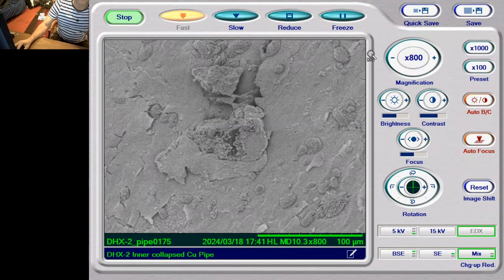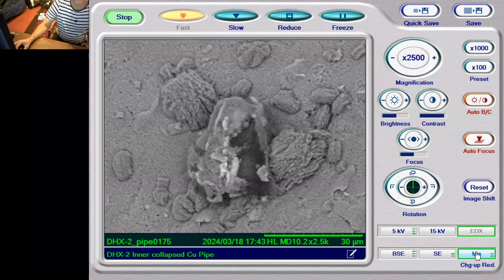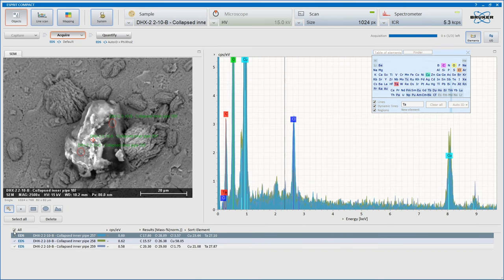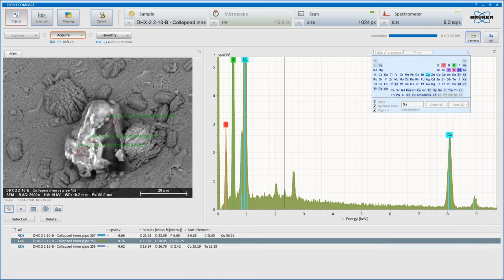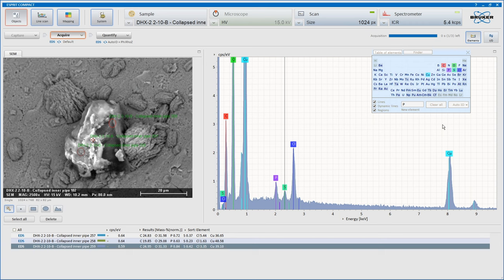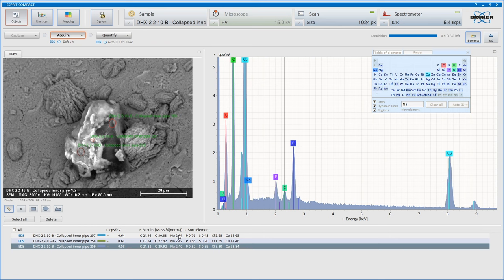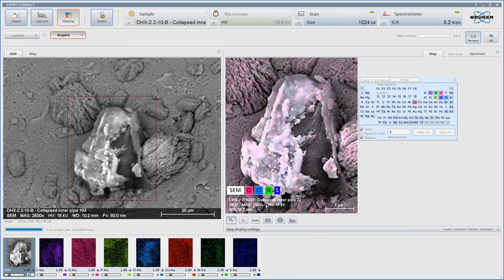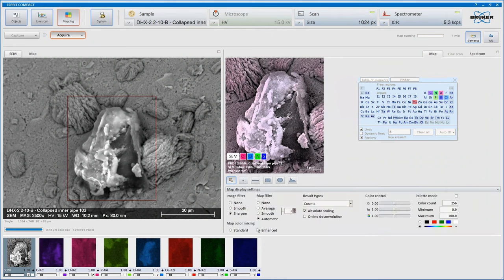Bin-Juine Huang - Phosphorous, Sulphur & Chorine internals exposed on DHX-2 piping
Special thanks to Alan Goldwater of Magic Sound Labs, for use of his SEM.

On the 29th Dec 2023, MFMP volunteer Bob Greenyer visited the labs of Bin-Juine Huang in Taipei to see the operation and discuss samples of structural changes in reactors during active LENR experiments

During that visit he secured some samples and this is the inside of outside of collapsed DHX-2 piping. The inner pipe collapse was coincident with excess heat production.